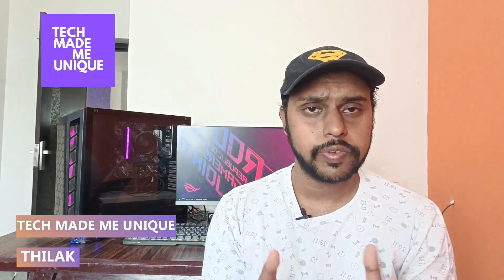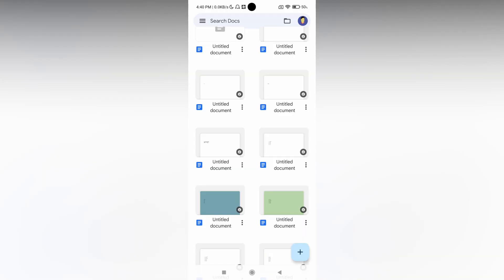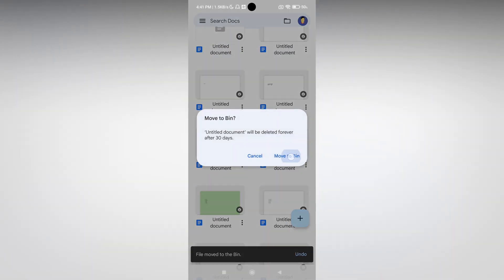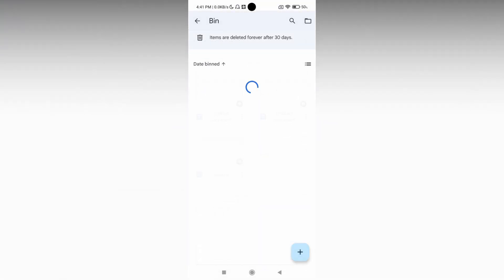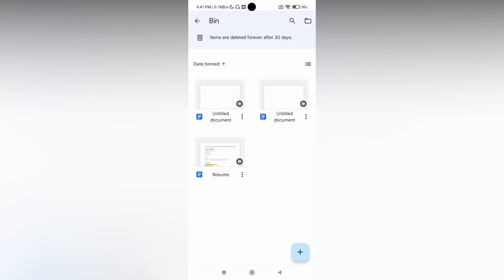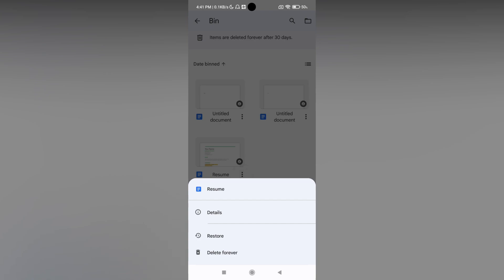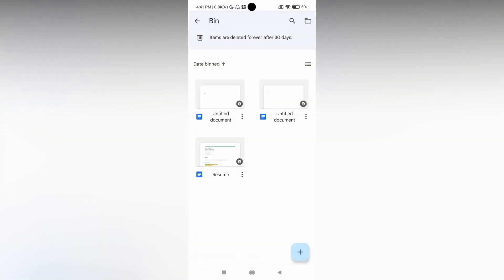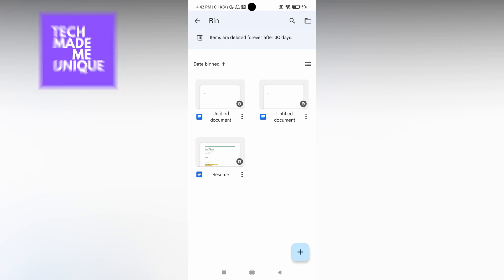How to check the google docs trash bin